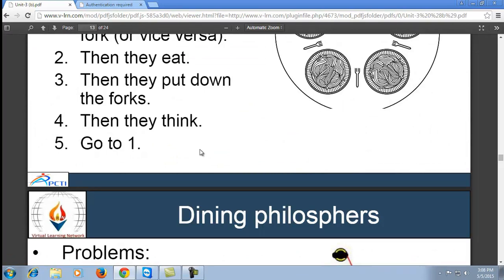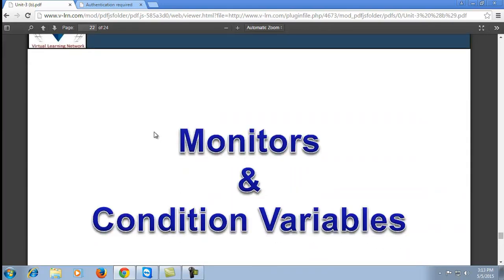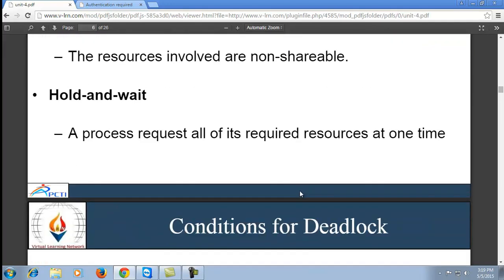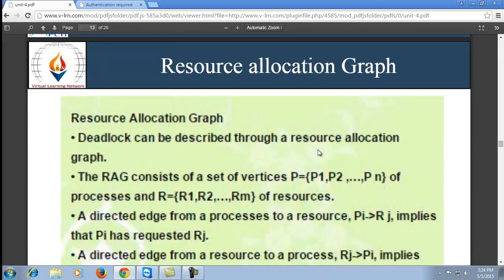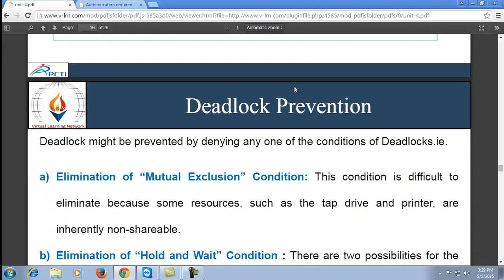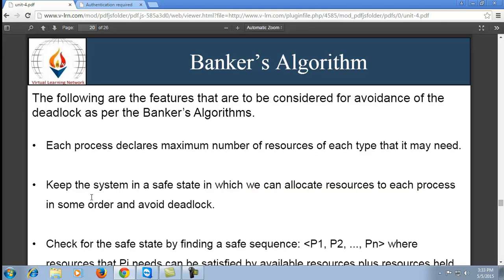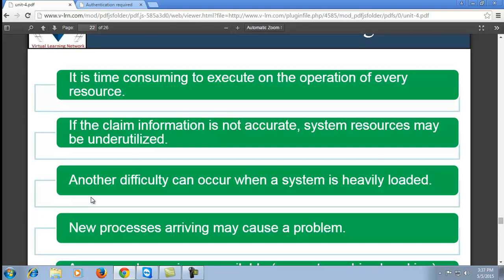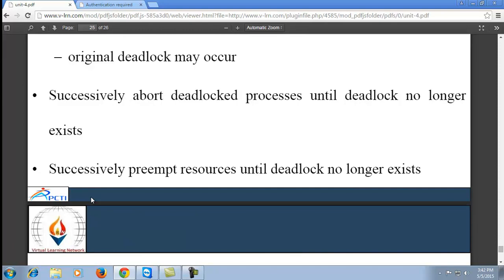MCS041-Block 1-unit 3(b) & Unit 4